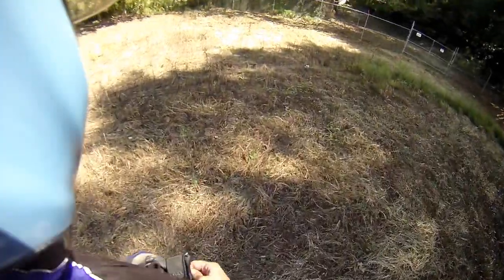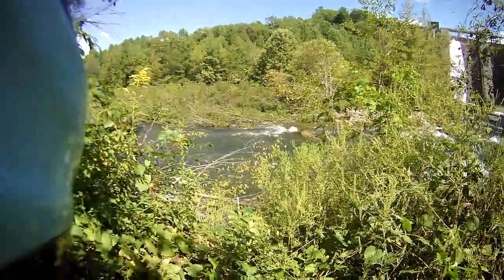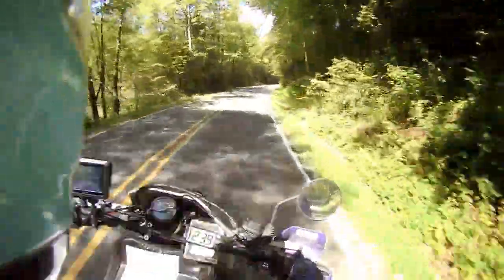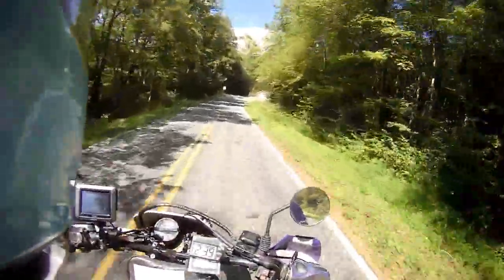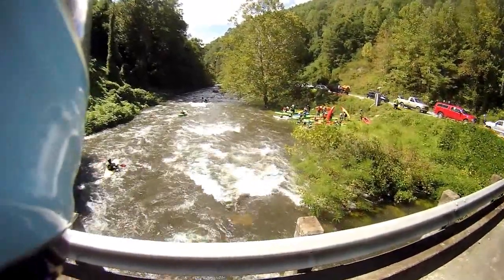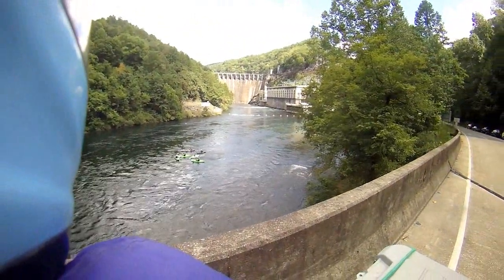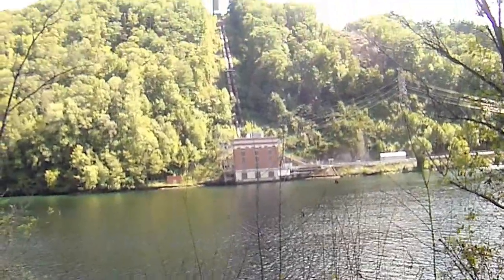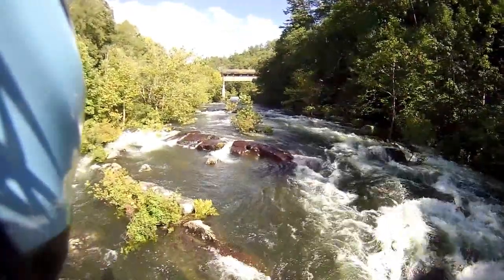Cheoah River...recreational release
I took these vids early last fall. The interplay of the rivers, dams, and their reservoirs around here fascinates me. It was fun to see the Cheoah River running relatively high. I looked it up, and they are having 20 such releases on the Cheoah this year. There's already been four.